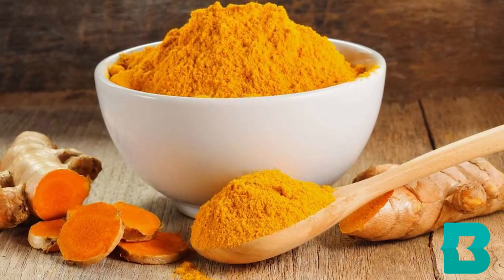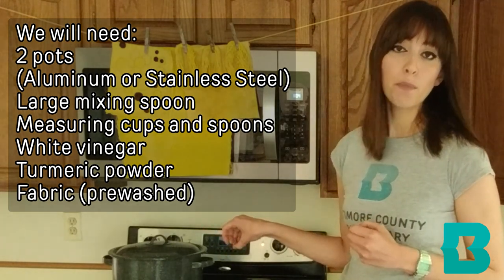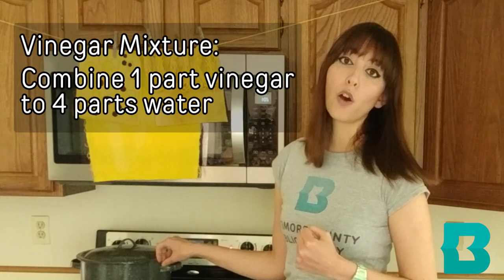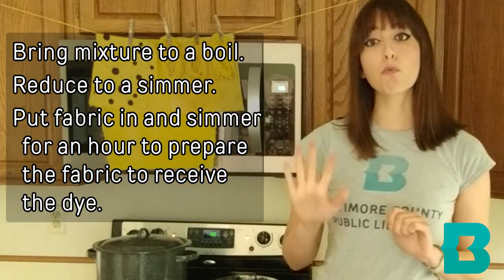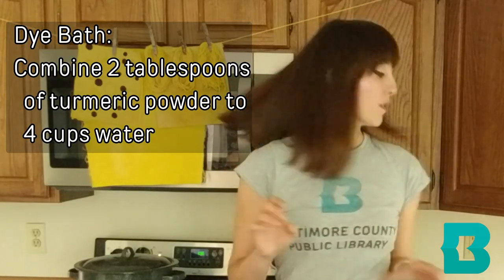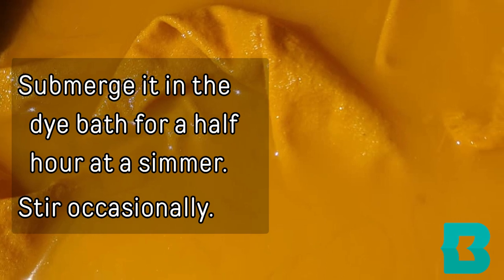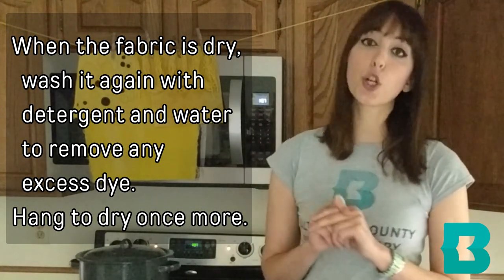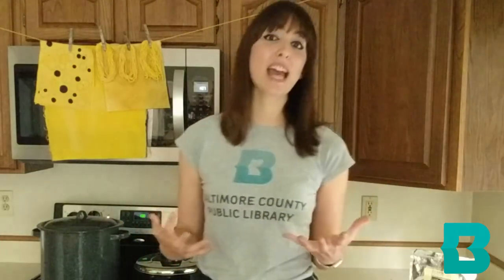B Creative and Use Turmeric Powder to Dye Fabric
Learn how to dye fabric using Turmeric Powder. B Creative with Baltimore County Public Library.